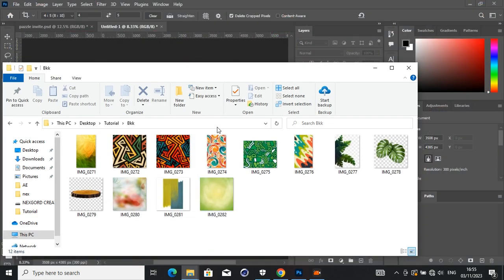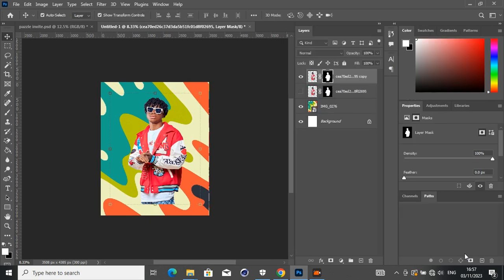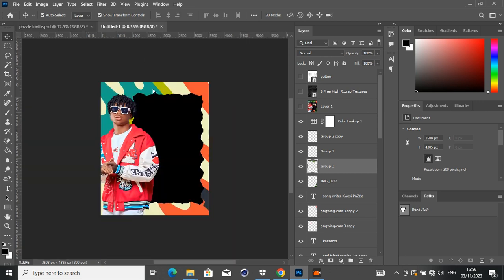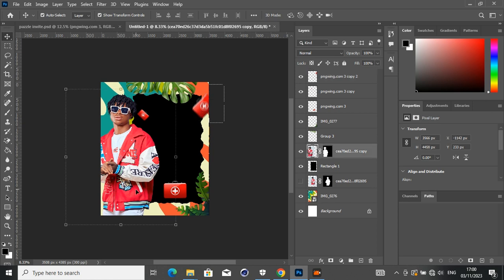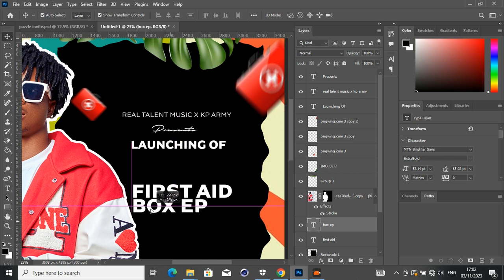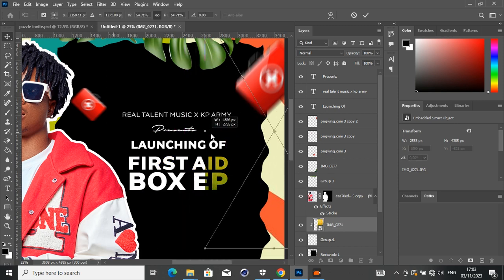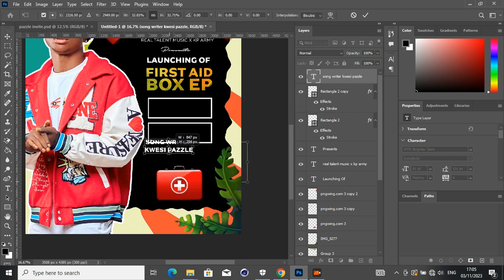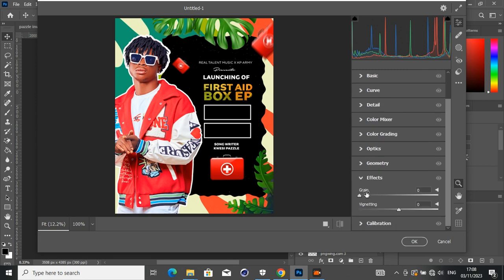How to create a flyer for an EP launch in Photoshop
"Learn the step-by-step process of designing an eye-catching flyer for your EP launch using Photoshop. Get creative and promote your music with a professional touch!